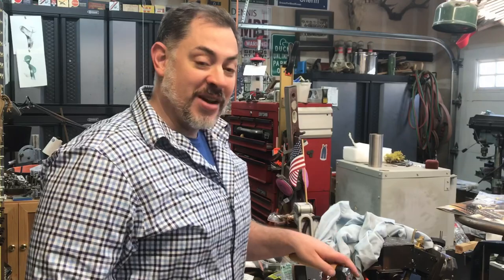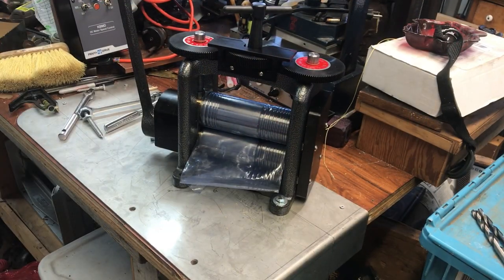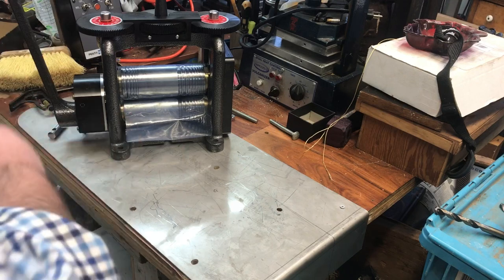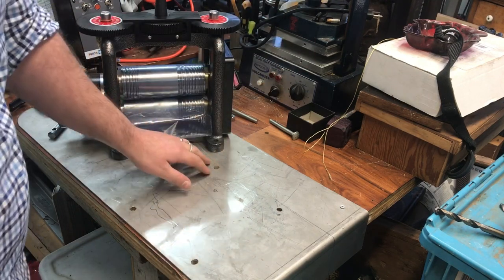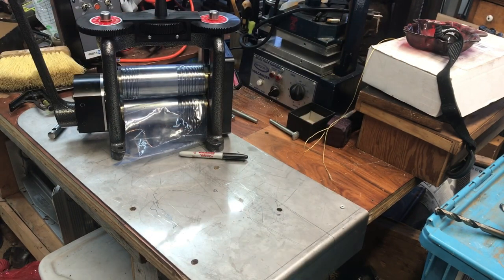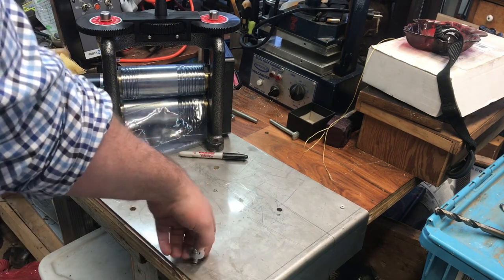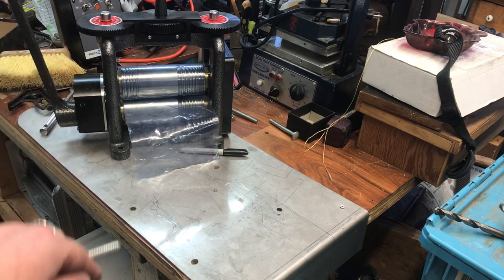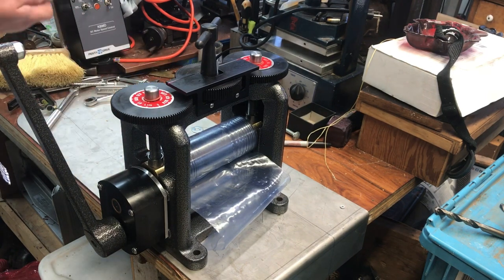Lets a Mount A Rolling Mill and get a Concussion! options to mount your mill- A Basic tutorial!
Watch me misjudge the proximity of the handle to my head!

Lets a Mount A Rolling Mill!  Some options to mount a rolling mill in your shop Basic tutorial!

Mounting your rolling mill is an important of using it property improper mounting can lead to waisted energy, premature wear, and an unenjoyable experience. If you are going to buy a rolling mill ... Mount